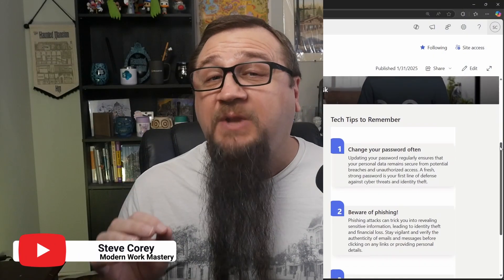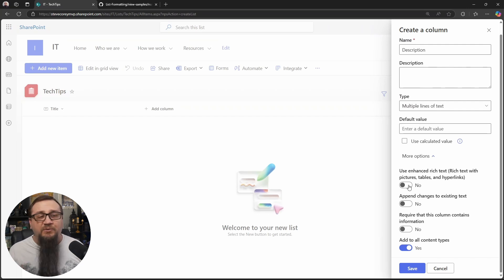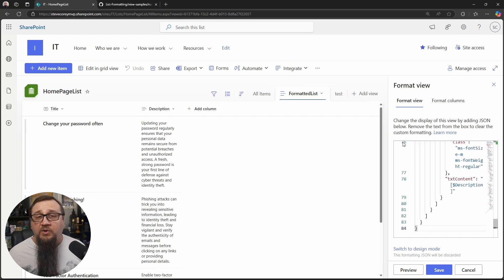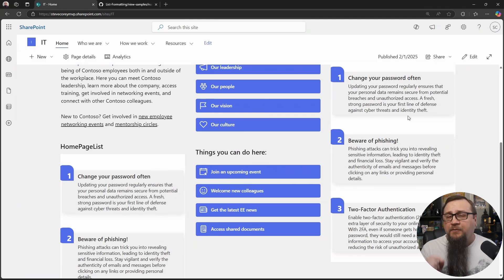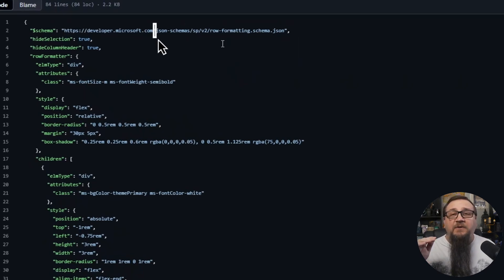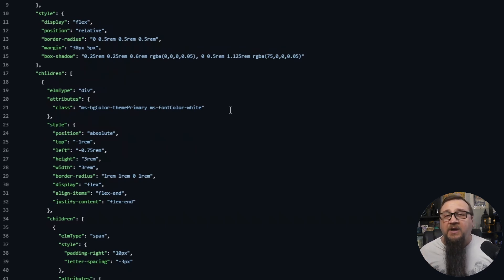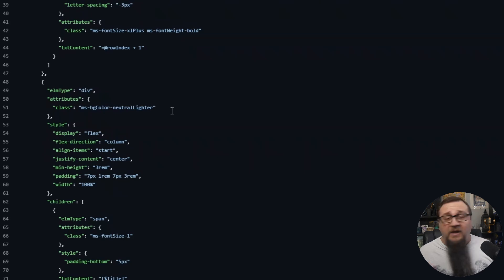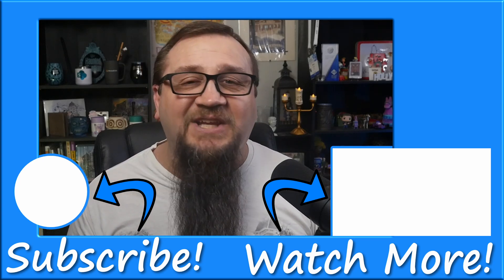SharePoint JSON Formatting For Your Site Page!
This SharePoint JSON formatting solution may be just what you needed to give your site a facelift!

About this video:
This video shows how to use SharePoint list formatting with JSON to format a list to make it look better. It also shows how to improve a SharePoint page aesthetically by embedding the list on the page.